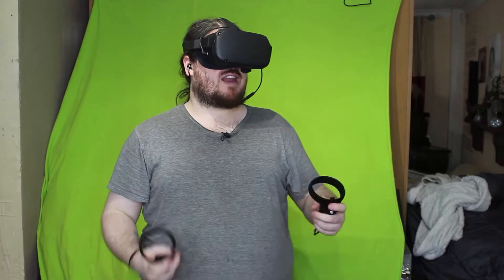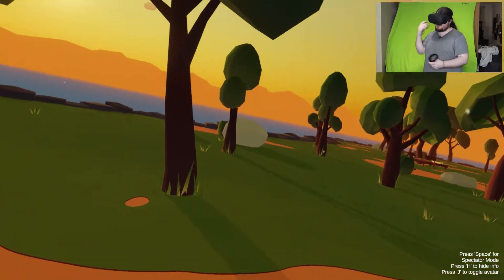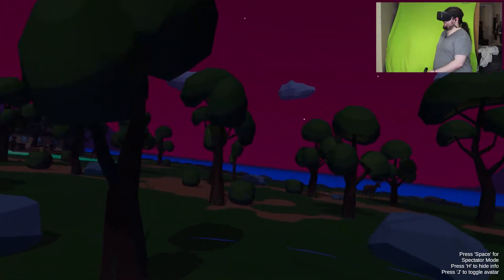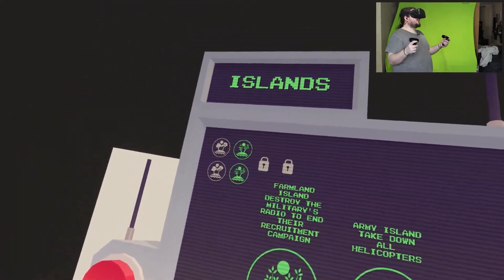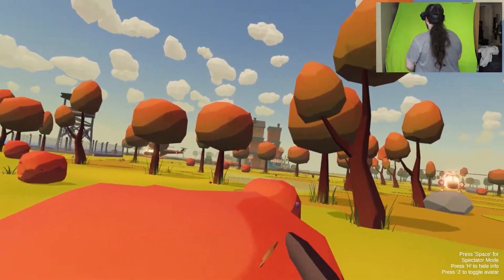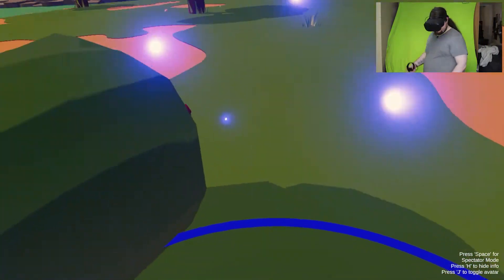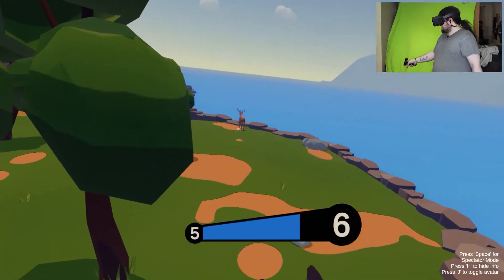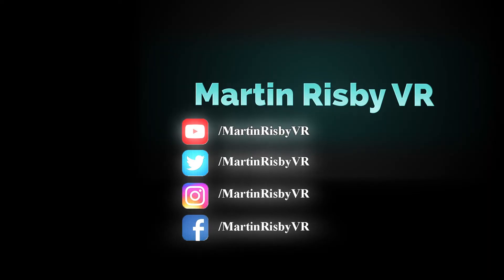GrowRilla VR | Part 01 | Oculus Quest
You're the world's hungriest ape and must eat to grow bigger and stronger. Sneak, climb, throw, punch and shoot to become a giant monster and defeat your enemies.

0:00 Intro
1:25 Challenge Map 01
11:15 Challenge Map 02
14:10 FreeMode
21:20 Outro

If you want to donate towards the channel through paypal, you can do it using this address:

PC SPECS:
Intel Core i7 eight core processor extreme 5960X
64GB HyperX Fury DDR4

Software:
adobe premiere pro
adobe audition
fraps
OBS
Shadowplay